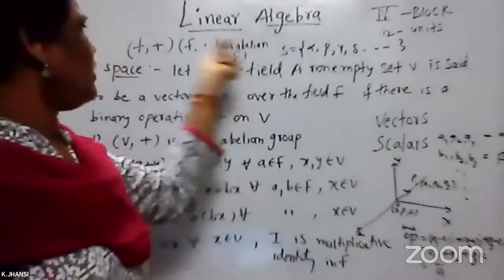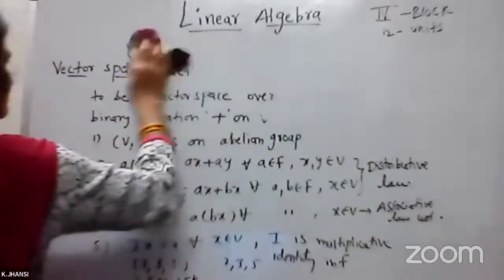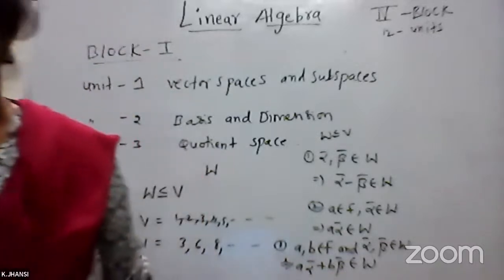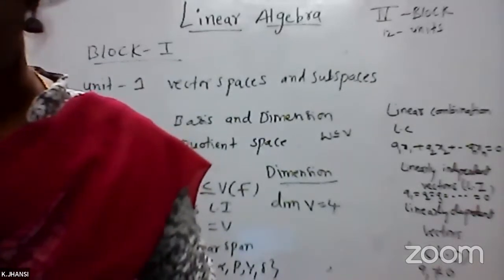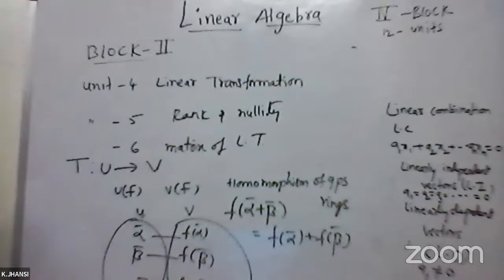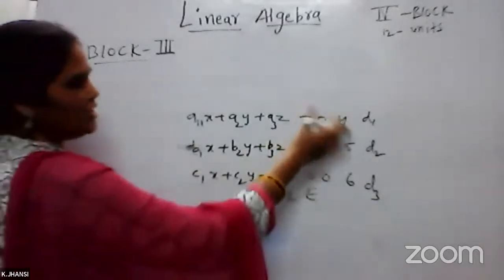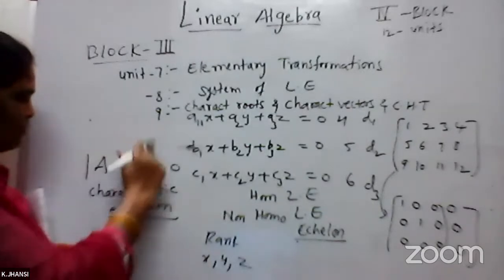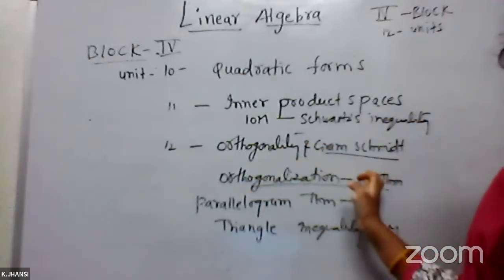UG 5th Semester Mathematics (English Medium)